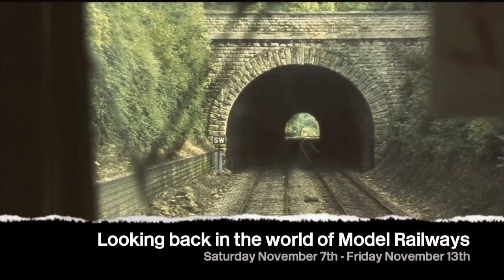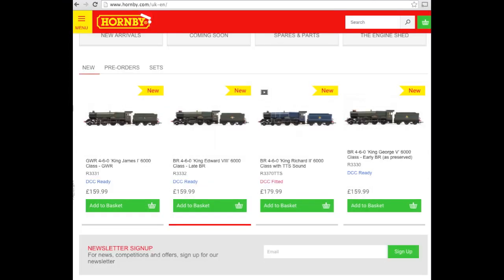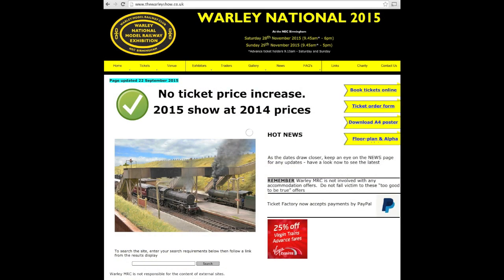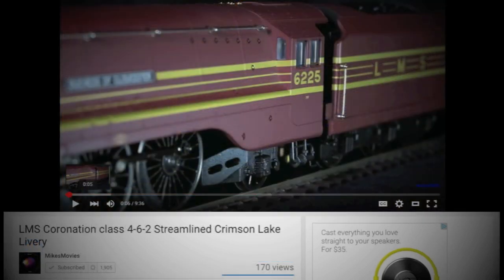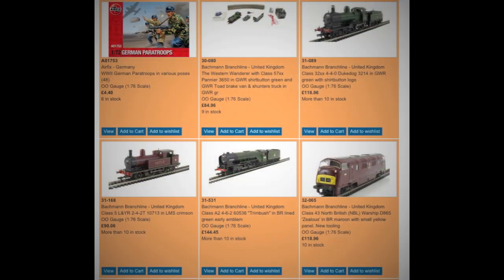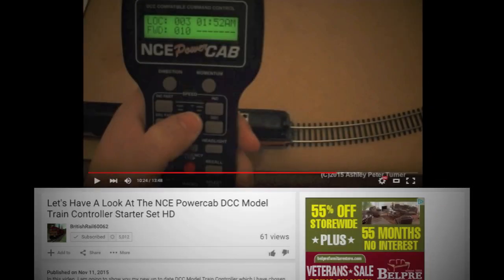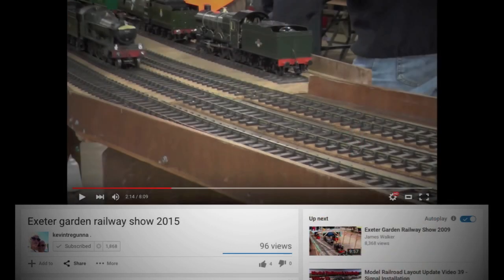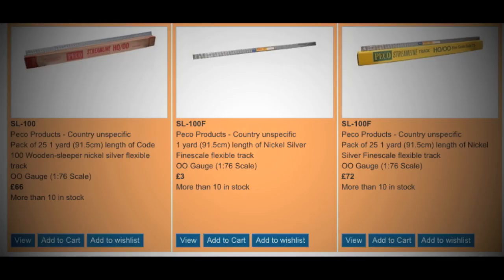oorail.com | Last Week in Model Railways #2 - November 14th 2015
Last Week in Model Railways brought to you by oorail.com. This is the second episode in a new series where I recap some of the highlights of the week in Model Railways. Each week I will be looking at whats happened from Saturday thru Friday in the world of model railways. This includes upcoming events over the current and next weekend, including exhibitions and steam tours. Each week we will highlight interesting new videos posted to YouTube related to model railways that week. We will highlight the top three popular oorail videos for the week, show you what models have arrived in stock at the major retailers, bring you any interesting news stories, product of the week, deals of the week and YouTube layout of the week. Each week we will also highlight a small business in the Model Railway market.

You can also submit videos to the submission playlist by using this link:

Videos for consideration for YouTube Layout of the Week must be less than 1 year old. General videos for this weeks review must be uploaded within the past 7 days.

This week includes:

- The latest videos from oorail
- Hornby GWR 6000 Class King Locomotives
- New Heljan Class 15
- Rapido Trains at Warley
- Upcoming Exhibitions
- Steam Excursion Info
- YouTube video Highlights from Last week